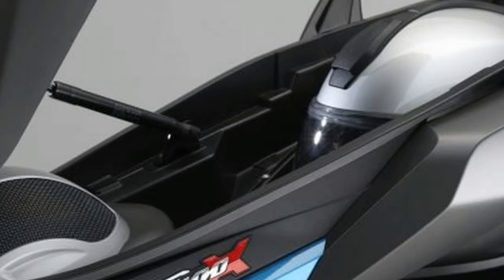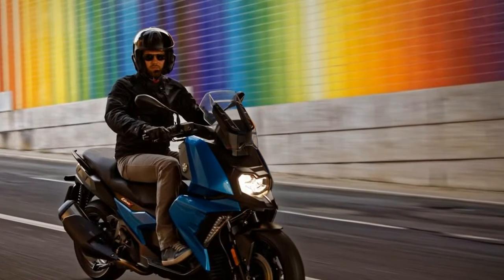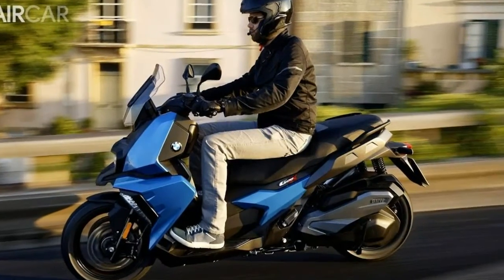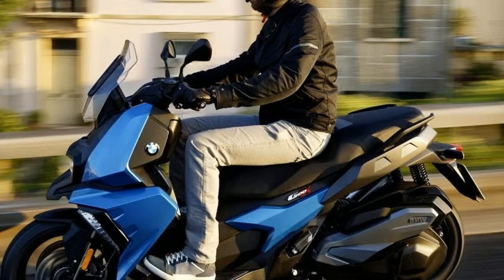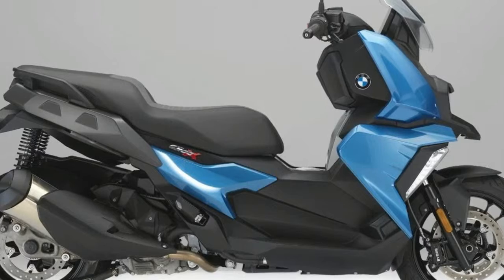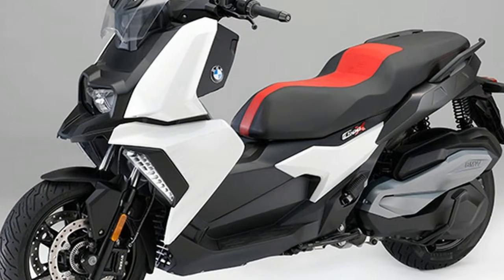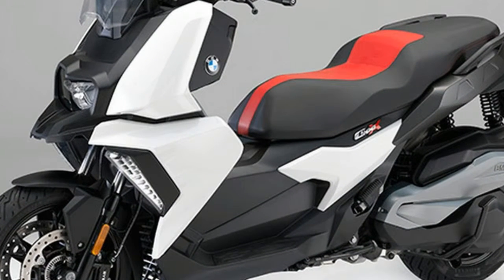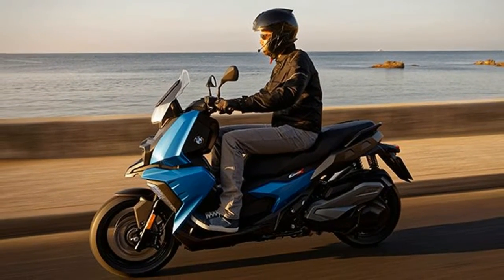WOW AMAZING!!!NEW 2018 BMW C400X Scooter - Updated High Fashion Styling And Feature Price & Spec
WOW AMAZING!!!NEW 2018 BMW C400X Scooter - Updated High Fashion Styling And Feature Price & Spec - The engine/CVT drive unit is the swingarm, keeping price and weight down but also making a lot of unsprung mass below the twin shocks. At least there is an new swingarm bearing to improve chassis stiffness and decrease vibration. Front-end duties are upheld by a telescopic fork, with a 15-inch wheel in front. Dual discs with four-piston, radial-mount calipers look serious. Like all BMWs these days, ABS is standard.